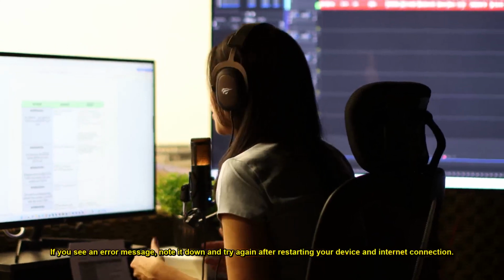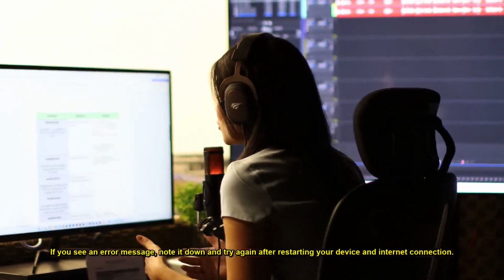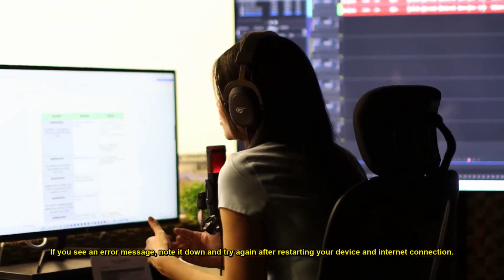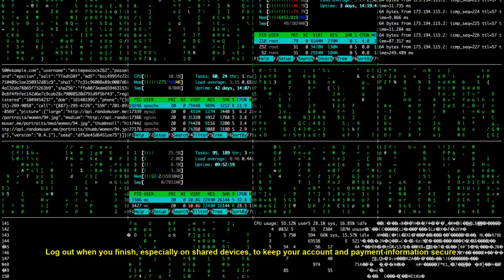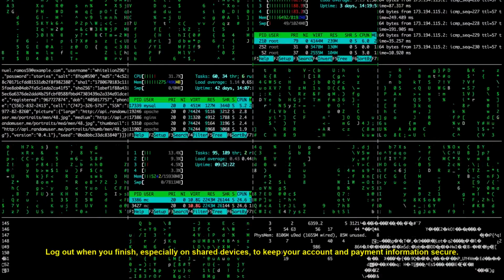How to activate Datadog with AI anomaly detection - Full Guide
Unlock the power of AI with our comprehensive guide on activating Datadog's AI anomaly detection! In this video, we'll walk you through the step-by-step process of setting up and utilizing this powerful feature to enhance your monitoring and observability. Discover how to identify anomalies in your data quickly, optimize performance, and improve your application reliability. Whether you're a seasoned developer or just starting, this guide is perfect for anyone looking to leverage AI in their data analysis.